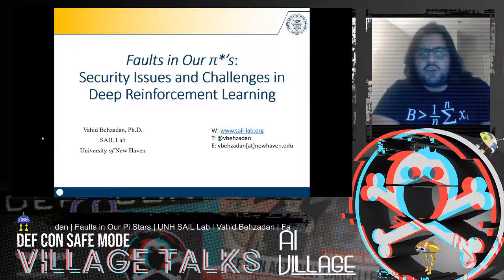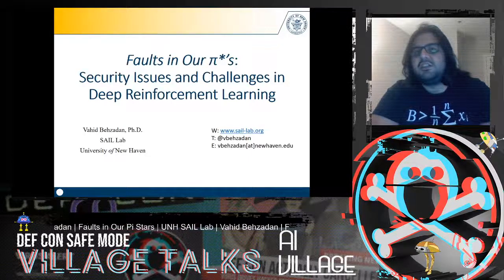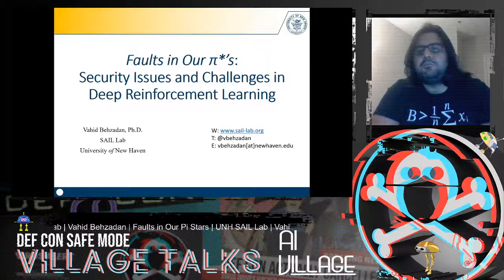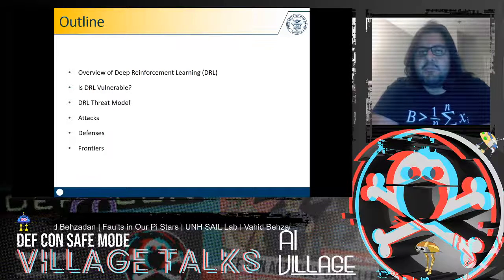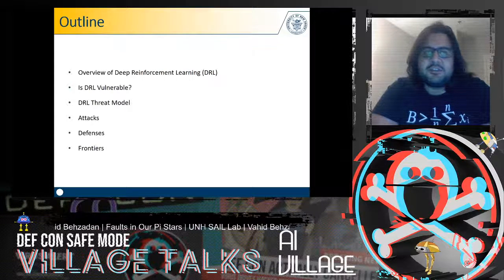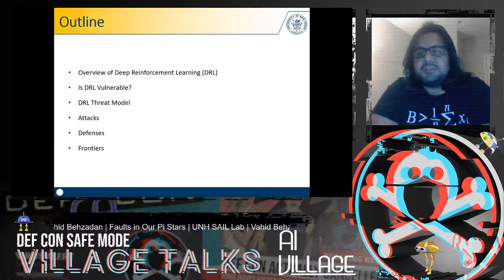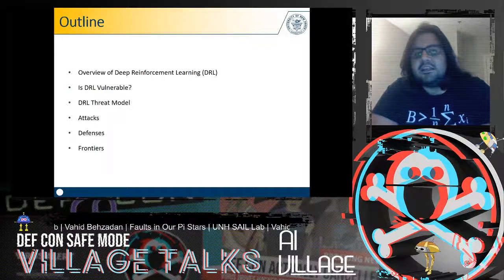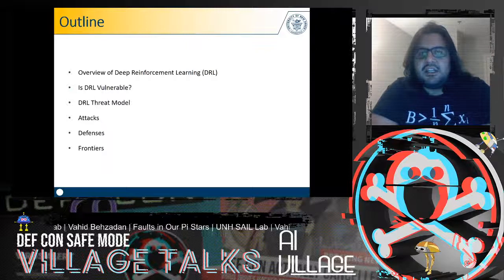Faults in our Pi Stars: Security Issues and Challenges in Deep Reinforcement Learning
Author: Vahid

Since the inception of Deep Reinforcement Learning (DRL) algorithms, there has been a growing interest in both research and industrial communities in the promising potentials of this paradigm. The list of current and envisioned applications of deep RL ranges from autonomous navigation and robotics to control applications in the critical infrastructure, air traffic control, defense technologies, and cybersecurity. While the landscape of opportunities and the advantages of deep RL algorithms are justifiably vast, the security risks and issues in such algorithms remain largely unexplored. To facilitate and motivate further research on these critical challenges, we present a foundational treatment of the security problem in DRL. We formulate the security requirements of DRL, and provide a high-level threat model through the classification and identification of vulnerabilities, attack vectors, and adversarial capabilities. Furthermore, we present a review of current literature on security of deep RL from both offensive and defensive perspectives. Lastly, we enumerate critical research venues and open problems in mitigation and prevention of intentional attacks against deep RL as a roadmap for further research in this area.